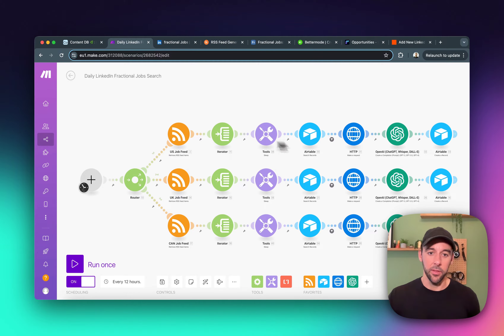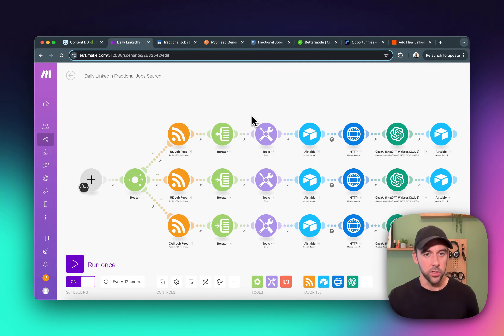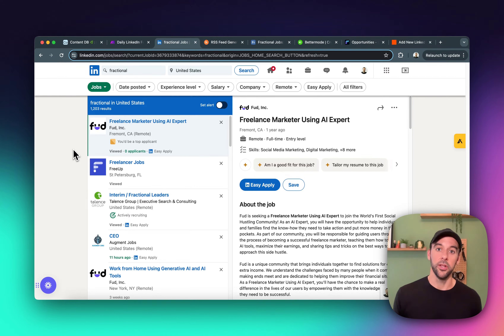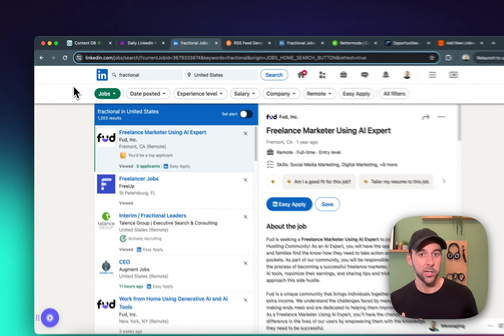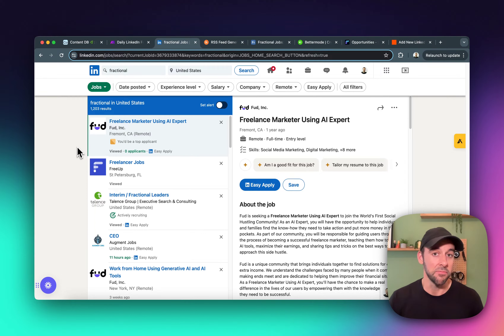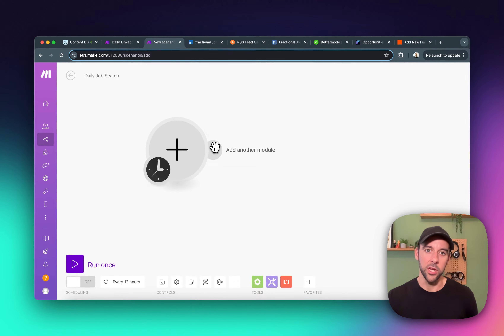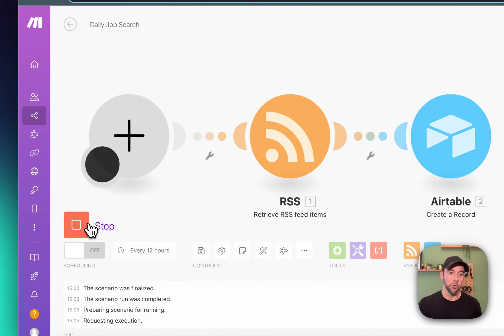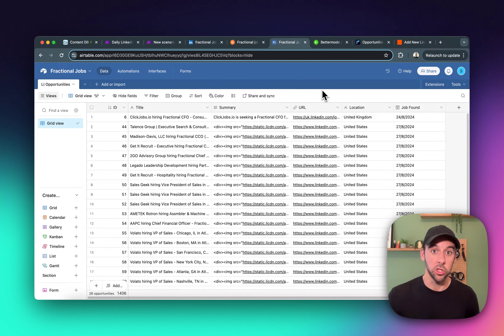Linkedin Jobs: Enhanced Job Search Automation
Wasting hours searching LinkedIn job listings? In this video I’ll show you how to build an automation using RSS.app Airtable, Make.com and ChatGPT to search LinkedIn jobs, scrape the data from relevant jobs and store them in a database so that you can use it however you need to.